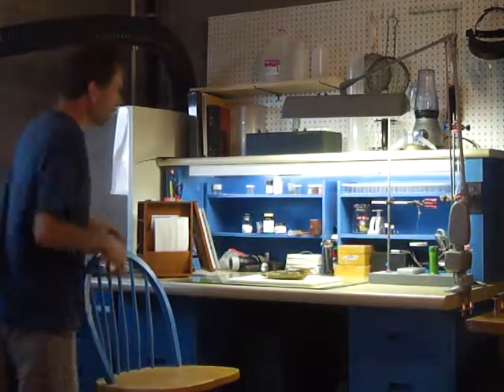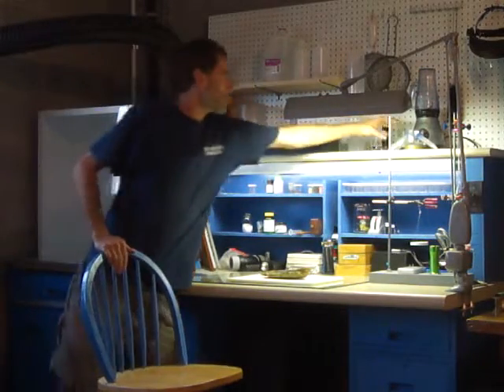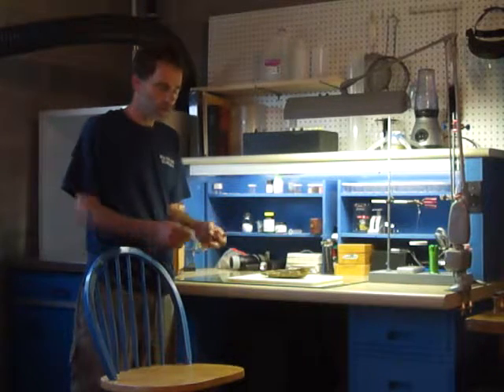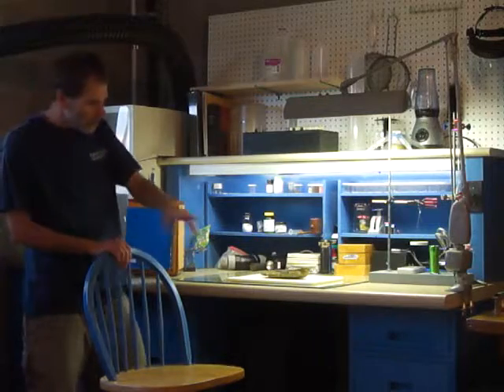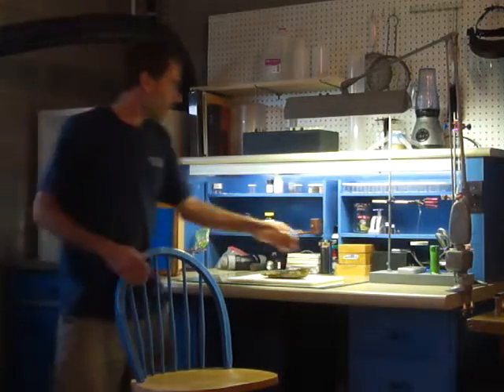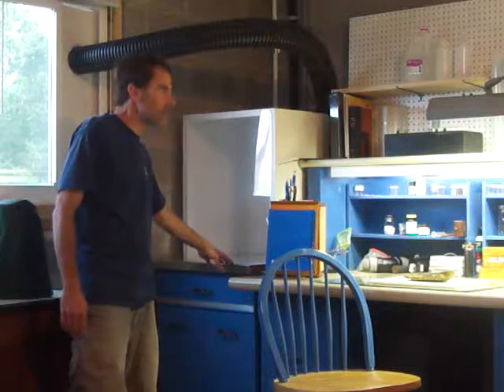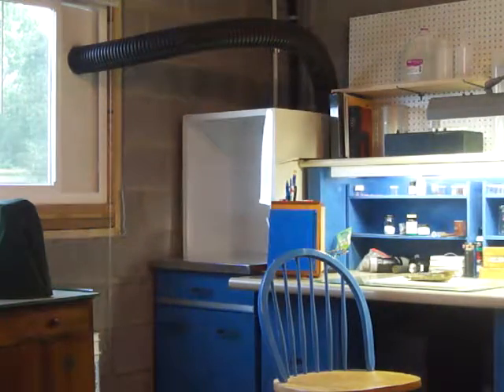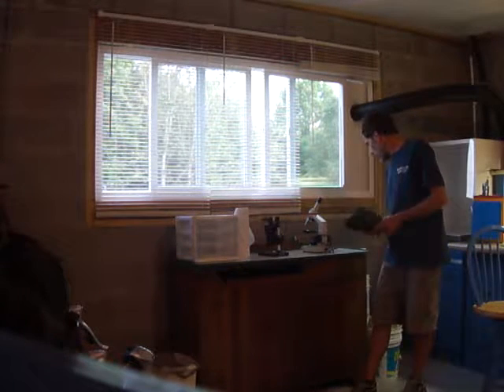Home Lab Laboratory - Nature, Rock and Mineral, Chemistry, Geology Study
This shows my initial basement lab setup.  I am looking to do some basic chemistry and nature study starting with rock and mineral analysis.